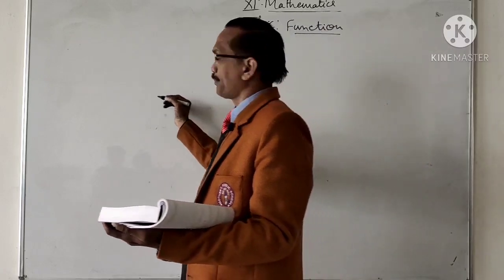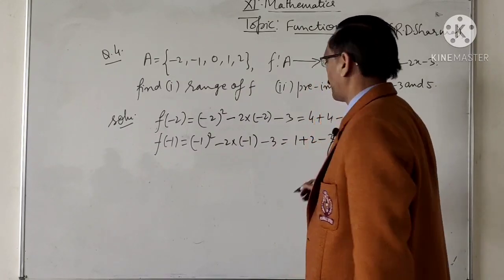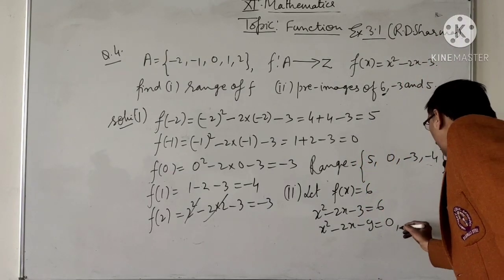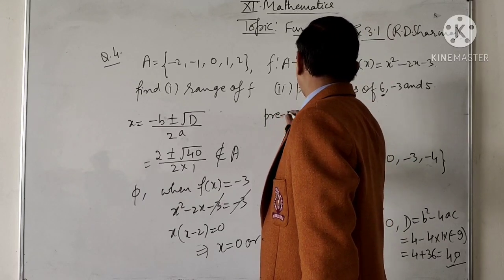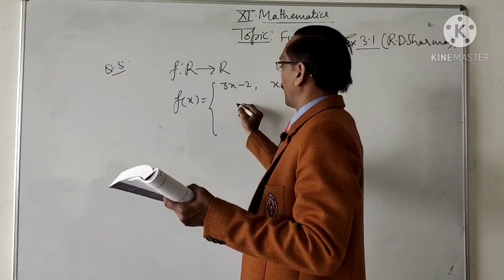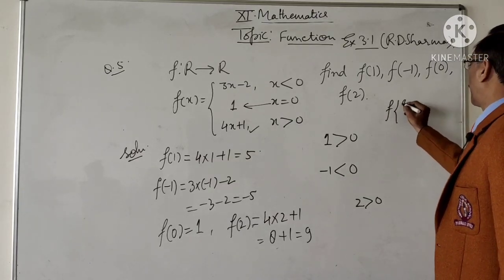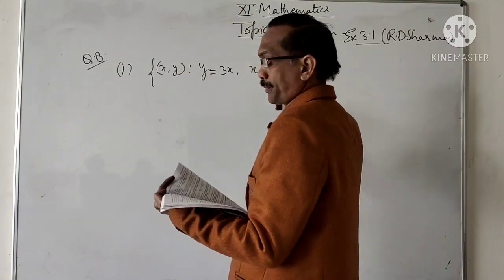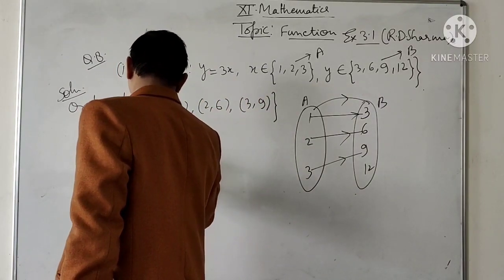XI MATHEMATICS TOPIC: FUNCTION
Questions from R.D.Sharma